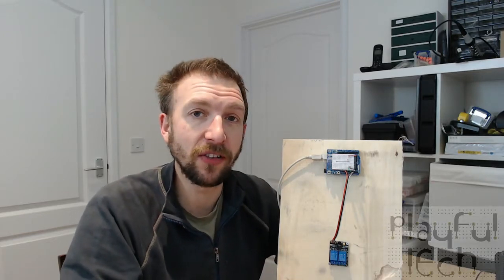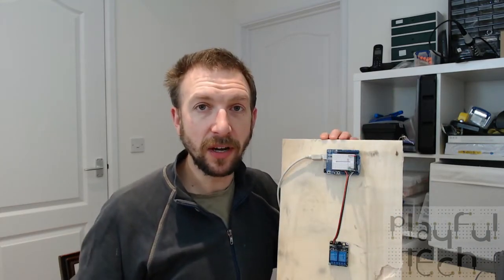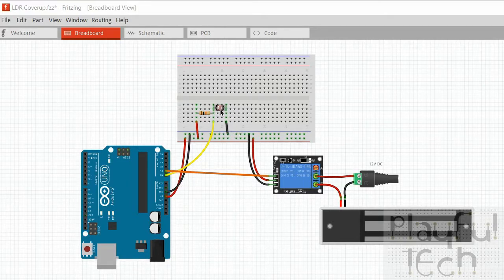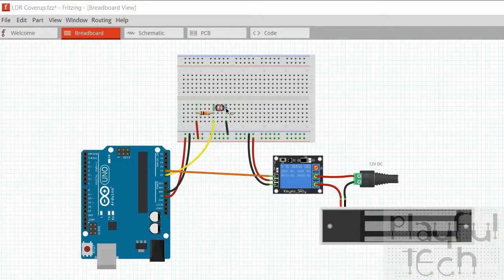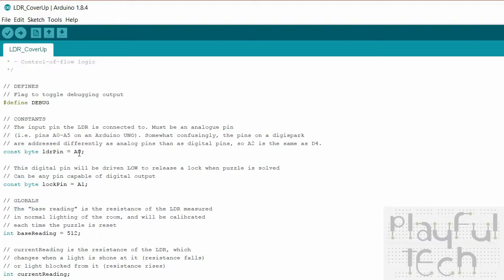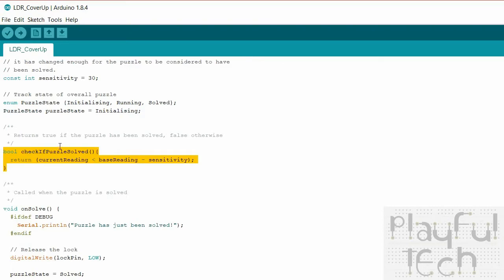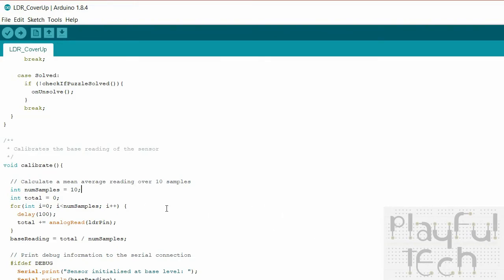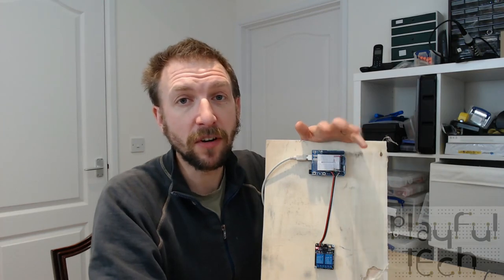Cover Up! / Shine On! Escape Room Puzzle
In this video I'll show you how to create two similar, although in some ways opposite, escape room-style puzzles involving a Light Dependent Resistor (LDR).
 - In the "Cover Up" puzzle, players must place their hands (or any other object) over the LDR, raising its resistance to trigger a relay.
 - In the "Shine On" puzzle, which uses identical hardware but a minor code change, players must instead shine a torch or other light source onto the LDR, lowering its resistance to trigger a relay.

The relay can then be used to power a load - release a maglock, play a sound, or activate any other sort of electronic device.
The code listing, documentation, and wiring diagram can be accessed by Patreons